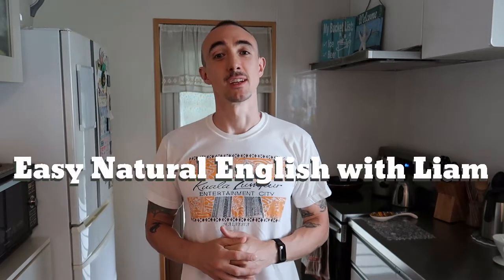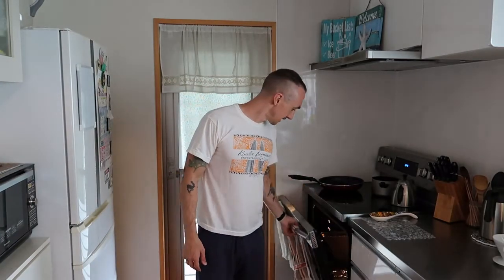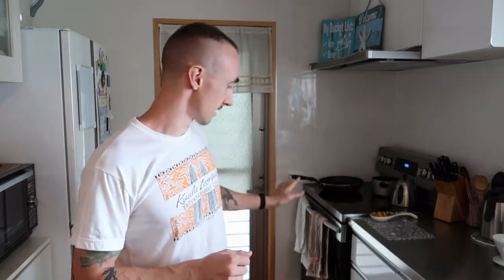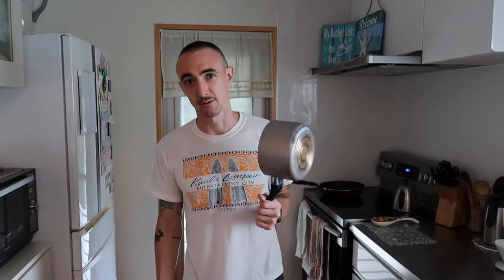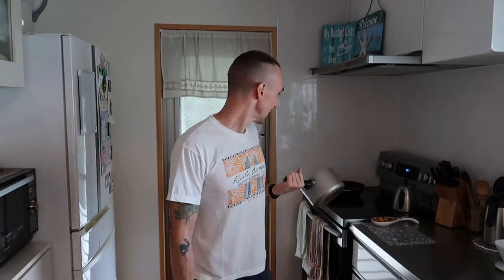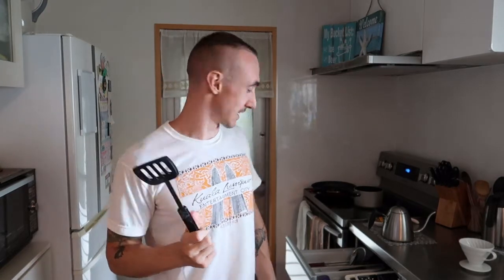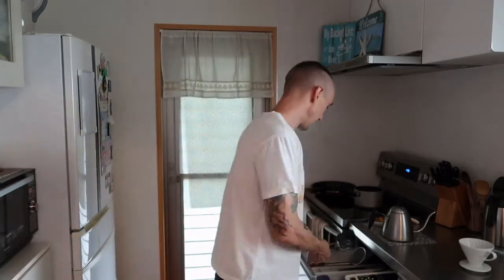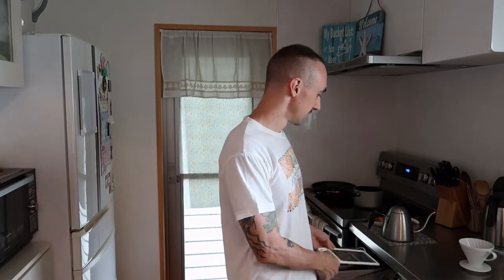English Listening: Kitchen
We're moving soon and have to prepare our new kitchen so I thought I'd introduce some kitchen vocabulary.

Listening to natural conversational English is the most effective way to understand and replicate native English speakers. For that reason I talk naturally but a bit easier about everyday topics in everyday English so you can learn to understand and speak real native-like English.